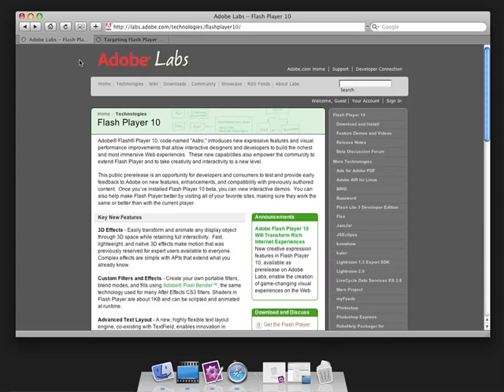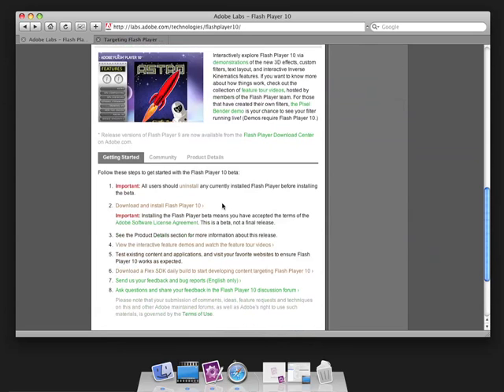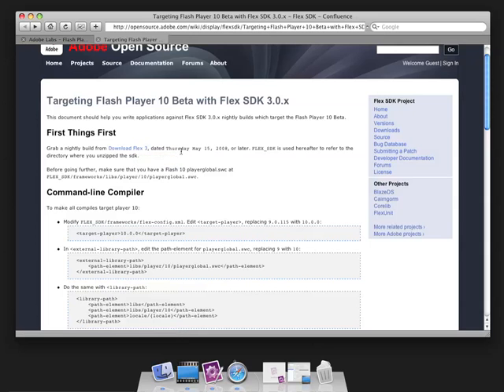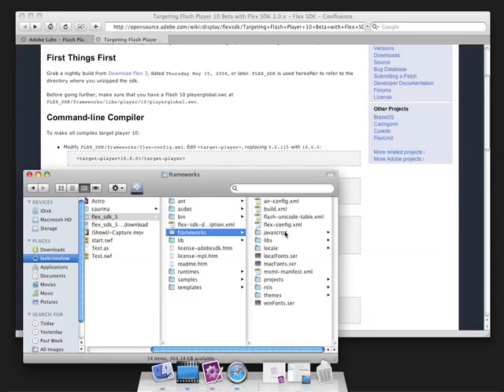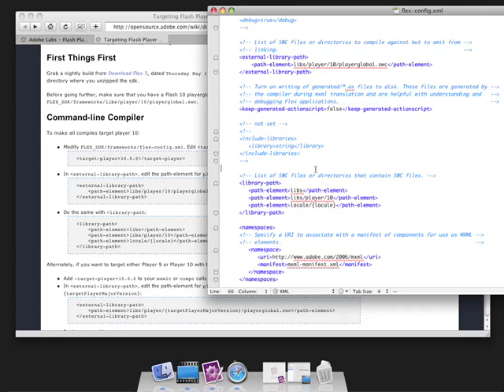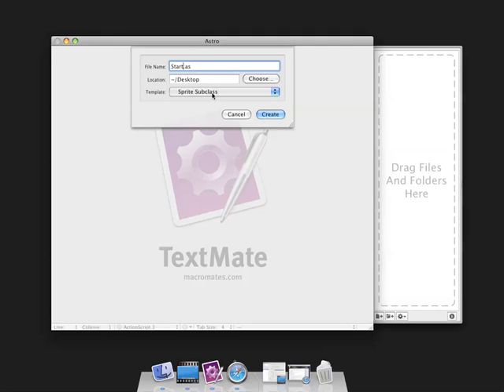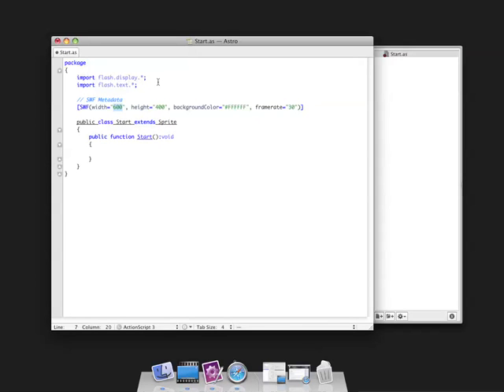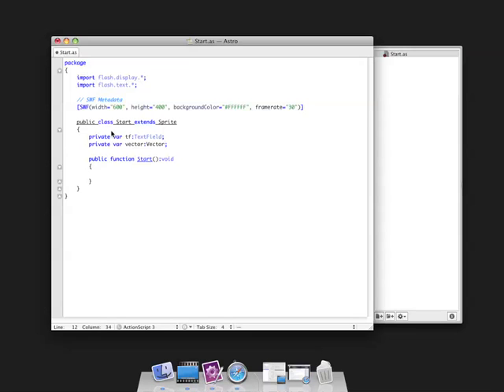Flash Player 10 Beta : Getting Started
Flash Player 10 Beta : Getting Started Revealed:

Link popularity is a major factor in determining the success of your website in regards to search engine rankings. Ranking high in the search engine lists is vital for any website. The higher your website is on the rankings, the more popular it is. Popularity definitely means profitability when pertaining to websites. That is why acquiring good link popularity is very important.

Getting started with link popularity is not a simple task. There are certain steps or guidelines you have to follow in order to do it properly. If you are thinking of building link popularity for your site, here are 9 easy steps you should follow:

1. Build a page or a couple of pages in which you can post links. Make sure that you post high quality links.
2. Keep the links you post relevant to the content of your website.

3. Register your website to link directories.

4. Sign up to link exchange networks. Do not just settle for a single link network - enlist in as much link exchange network as you can.

5. Talk to other website owners in your community and exchange links.

6. Ask your business clientele to link to your site.

7. Join online forums and use your signature as a link to your website.

8. Remember to use text links and avoid using banner or button links.

9. Write and submit articles to websites that will post these articles. Make sure to make your articles interesting enough for people read them. Remember to post a link to your website in you article.

If you follow these easy guidelines correctly, you are guaranteed to have very good link popularity.